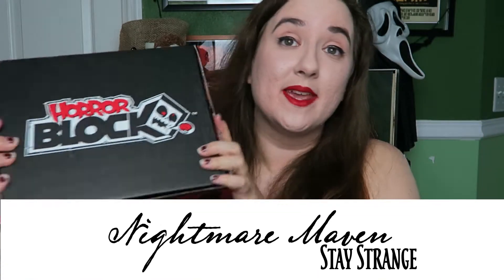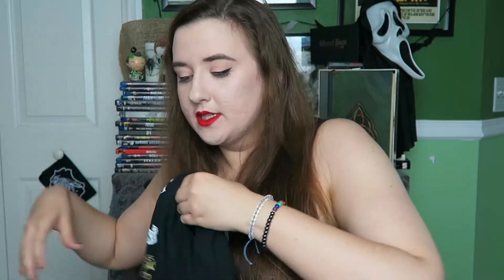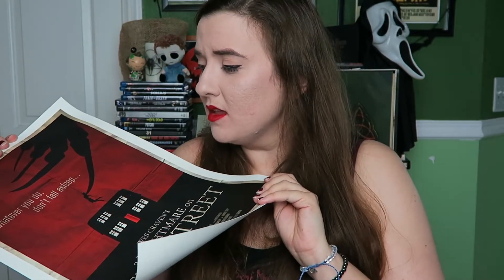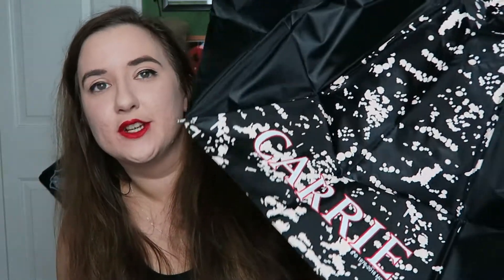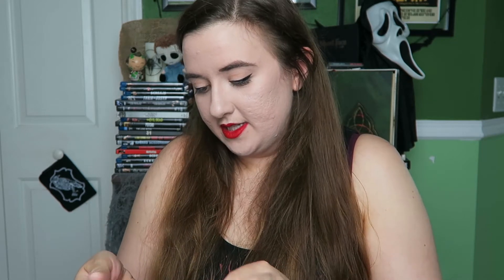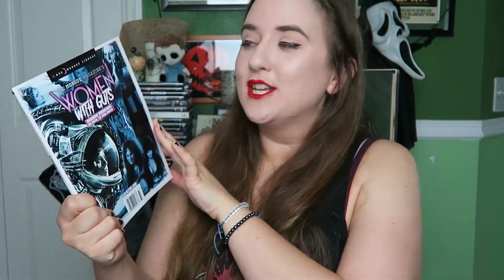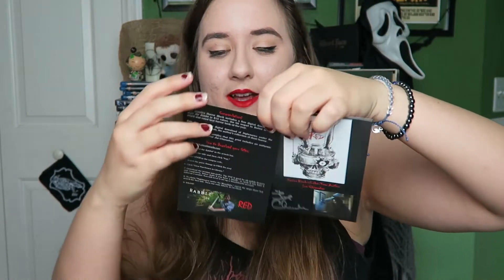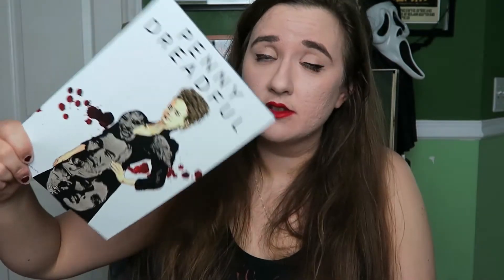HORROR BLOCK (May 2017 Box)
GET YOUR OWN BOX!

I'm now on Letterboxd! Follow me for quick reviews on the movies I don't film reviews for!
MOVIE RATINGS:
5/5 (Fangtastic! Will definitely add to my collection!)
4/5 (I can dig it! Most likely will buy when it comes out on DVD.)
3/5 (It was OK. Might watch again.)
2/5 (Not good.)
1/5 (So bad I would recommend AGAINST watching.)
.5/5 (Actually mad I spent time/money on this.)